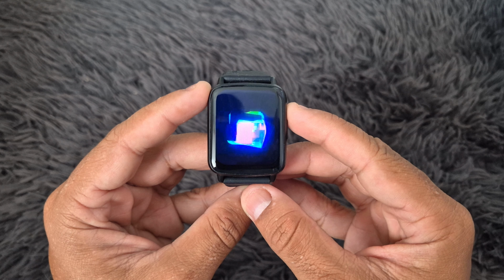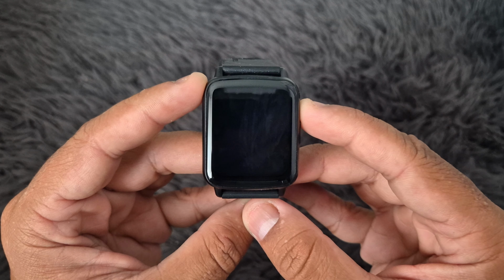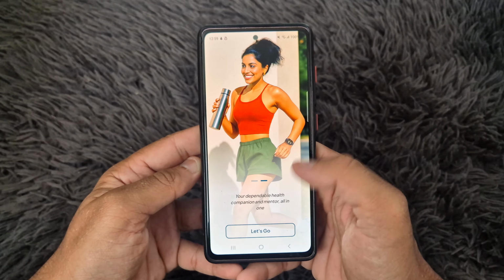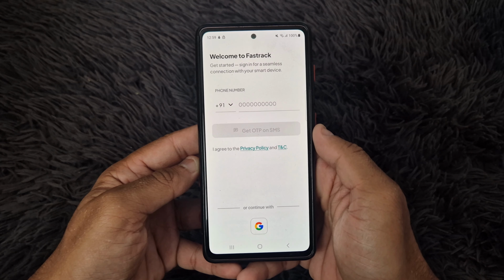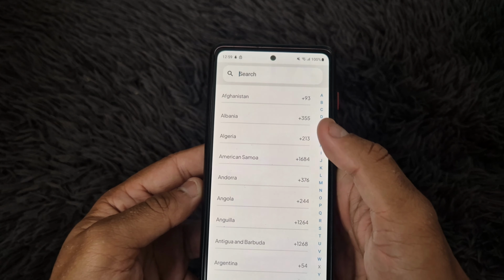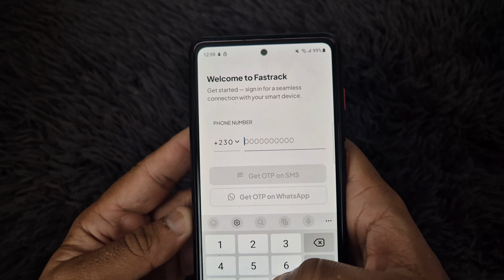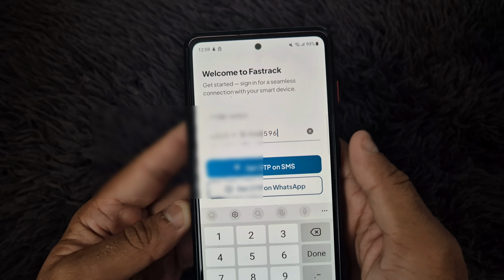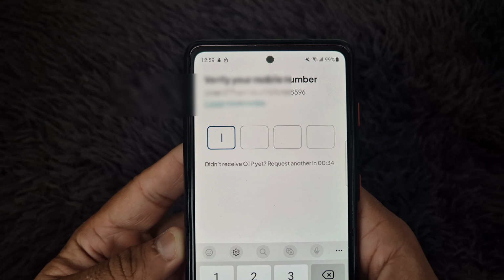[Fixed] Fastrack Smartwatch OTP Not Coming? | Fastrack App OTP Problem Solved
This is a short and easy video on what to do in case you are not receiving an OTP by either text message or WhatsApp message to access the Fastrack Smartwatch application.

The OTP is necessary to connect the smartwatch to your phone and access all features of the watch.

Most of the time, if you have an international phone number, you will probably not be receiving the OTP by message. This video will fix the problem.

This will work for all New Fastrack Smartwatches including the following:

🟢 1. Revoltt Series
Revoltt FS1

Revoltt FS1 Plus

Revoltt FS1 Max

Revoltt FS1 Pro

Revoltt FR1 Pro

Revoltt XR1

Revoltt Pro

Revoltt Vigor

🔵 2. Limitless Series
Limitless X

Limitless X2

Limitless Classic

Limitless Valor

Limitless FS1

Limitless FS1 Plus

Limitless FS1 Pro

Limitless FS2 Pro

Limitless FR1 Pro

🟣 3. VOX Series
VOX

VOX Plus

VOX Neo

VOX CirQ

🟡 4. Radiant Series
Radiant FX1

Radiant FX3

Radiant FX4

🔴 5. Astor Series
Astor FS2 Pro

Astor FR2 Pro

🟠 6. Jupiter Series
Jupiter Pro

Jupiter Flex

⚫ 7. Premium / New Models (2025–2026)
Noir Rizz

Ella Fastrack Smartwatch

Navstar

MYND (AI smartwatch)

Styler R1

Styler FS2 Pro

Marvellous FX1 / FX2

🟤 8. Other Popular Models
Optimus

Optimus 2 Pro

Cosmix

Phantom Fastrack Smartwatch

Reflex Play Plus

Volt S1

Xtreme Pro

Rogue Fastrack Smartwatch